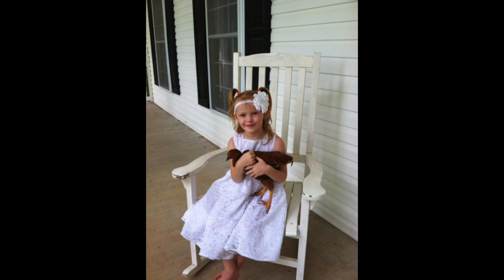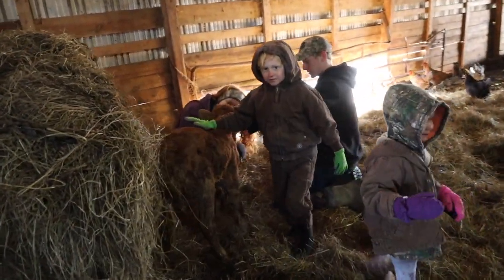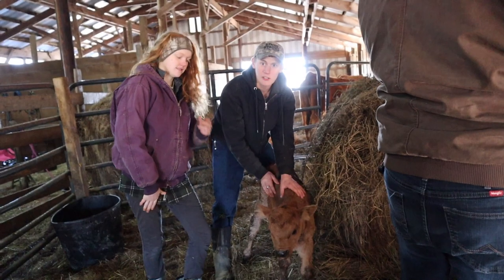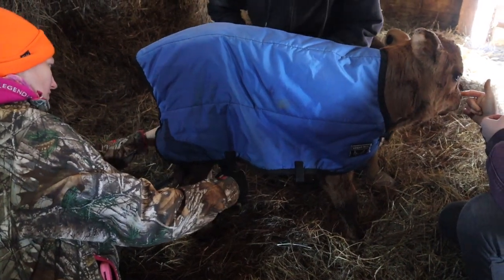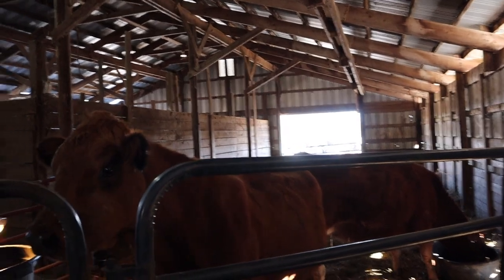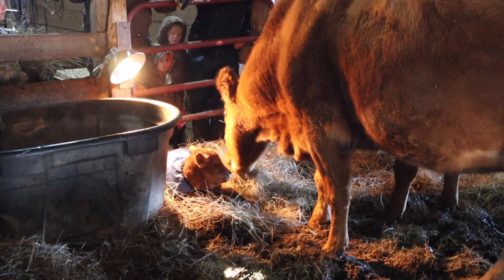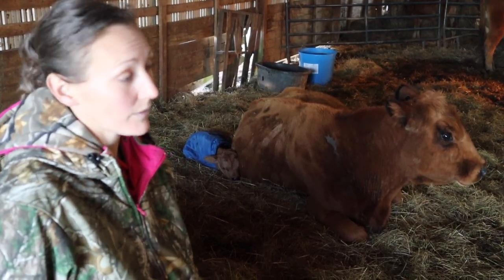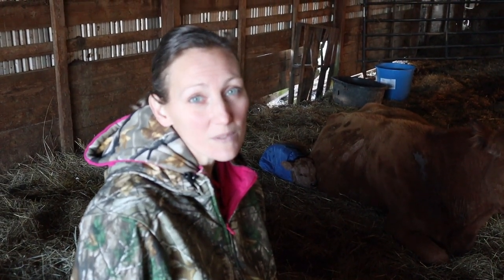Brand New Baby Calf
Our 2021 calving season has officially begun with the sweet new baby calf.

Fencing Items

Milking Items

~~~Butchering Items~~~

~~~Gardening Items~~~

~~~Everyday Items~~~

~~~Canning Items~~~